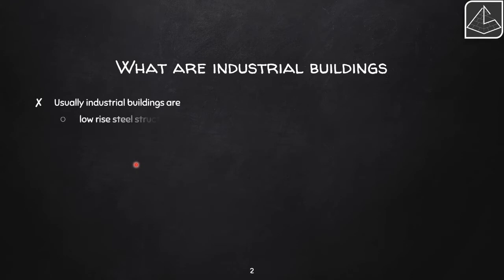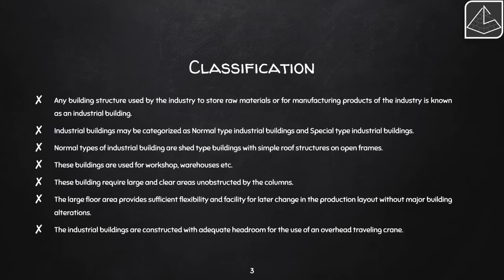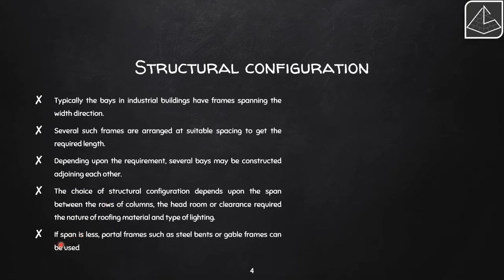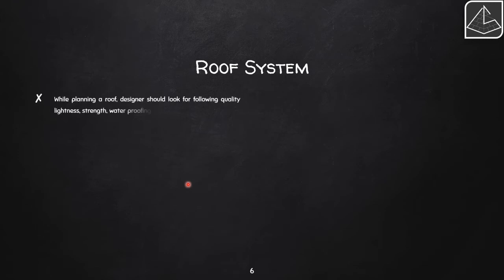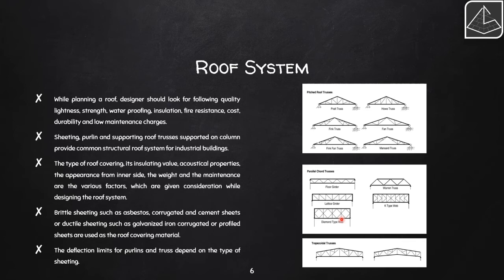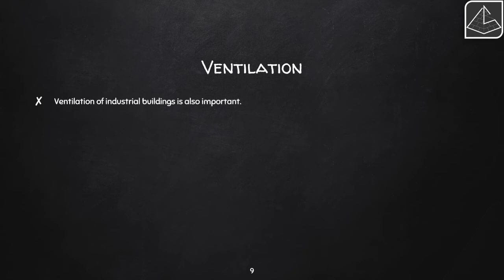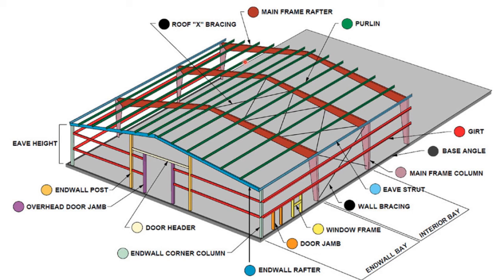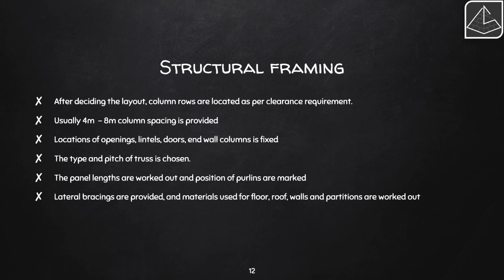Industrial Building Design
This course covers actual Industrial building using IS codes, Understand how to select steel section from steel tables and IS codes. Practice from the numerical on Design of Steel shed

This course is great for undergraduate engineering students who feel a little lost in their steel structural design lectures. And advanced engineers, who want to refresh their skills.